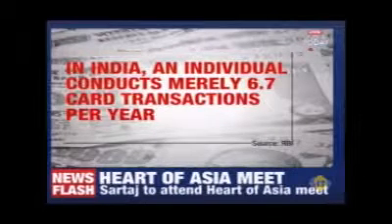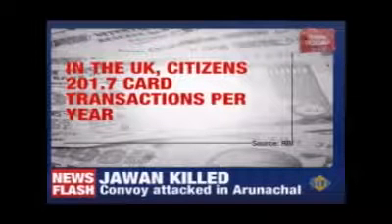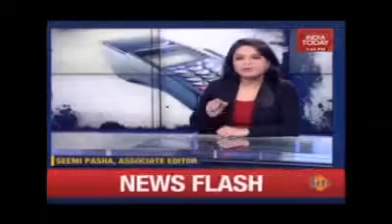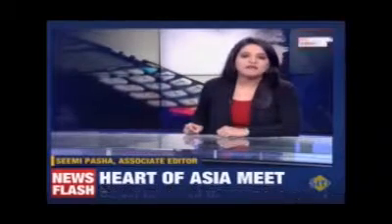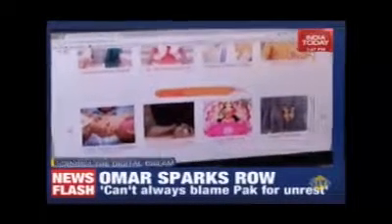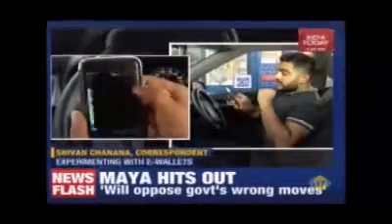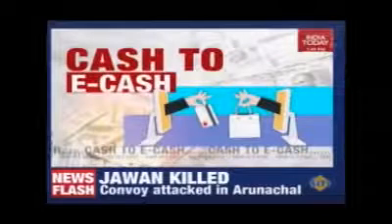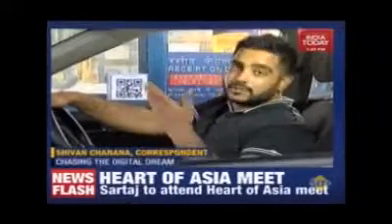Vedic Brahman on India Today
One of the largest media groups in India, the India Today network featured VedicBrahman.com. The story is based on the easy, cashless and authentic Vedic Puja
VedicBrahman
India's first platform which provides authentic religious services by the most trusted Vedic Brahmans (priests) of Kashi.